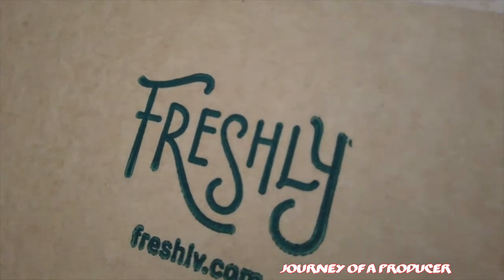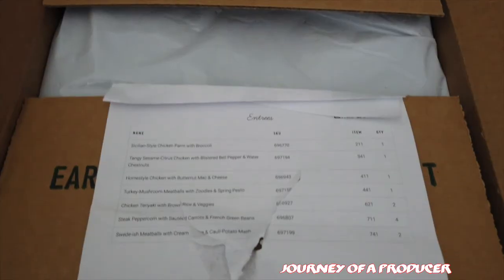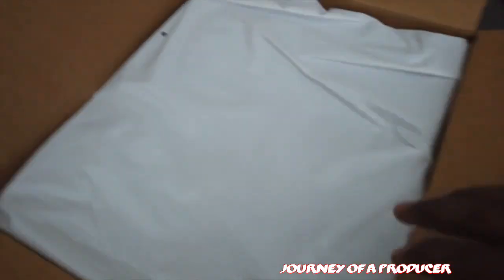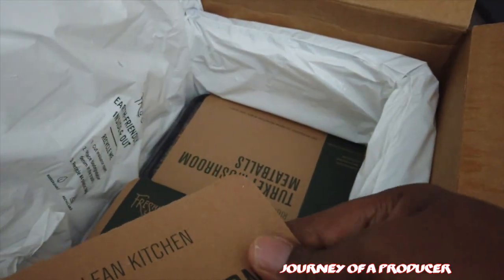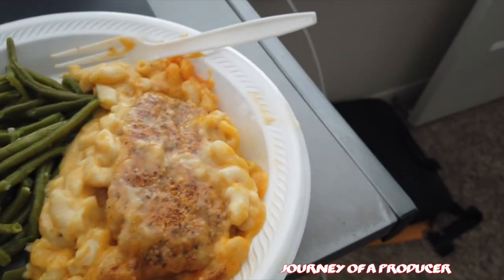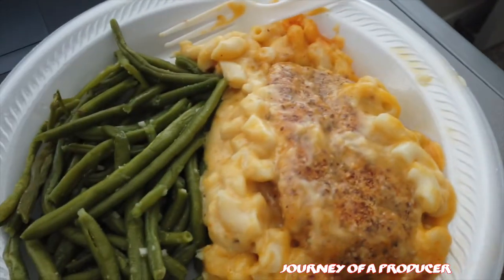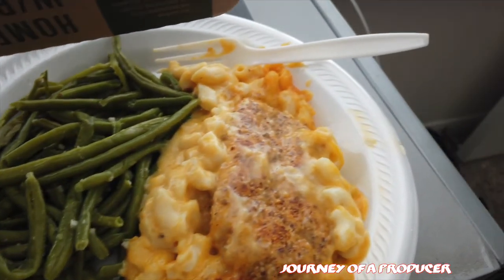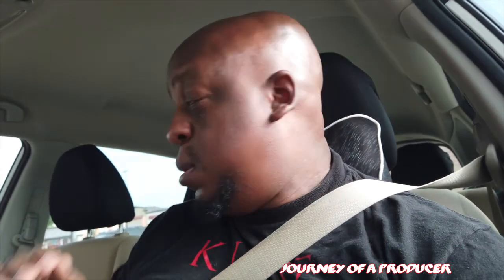Going to the Dentist - Journey of a Producer [#265]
Download the Get Upside app to get gas, food, and grocery prices less than everyone else.

Use Code: Journey7236
IOS device -
This will get you .20 cents/gallon off your first fill up.

ebook
How I won at Roulette: The Santiago Strategy

T-Shirt size for Him (maudy)- XL
T-shirt Size for her (kisha)- L
His fitted hat size - 7 3/4
His Shoe Size: 9
Her Shoe Size: 9 in women's (7 in men's)

Cameras I use:
DJI osmo pocket
Sony DSC-WX500
Nikon Coolpix S3700
Canon Powershot ELPH 160
Canon Powershot S5 IS

LIGHTING (similar to what) I USE:

Low Priced Batteries:
48 AA Batteries